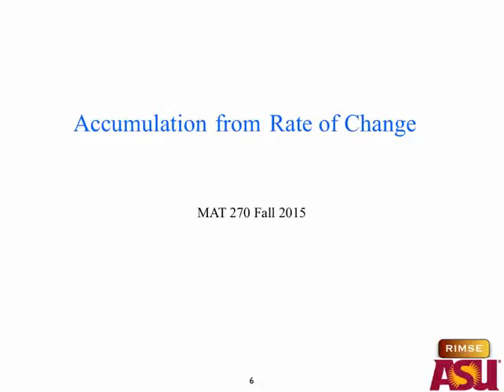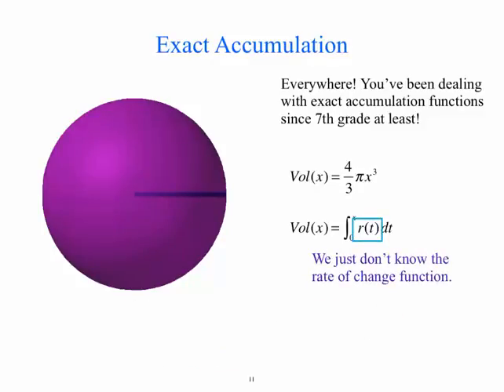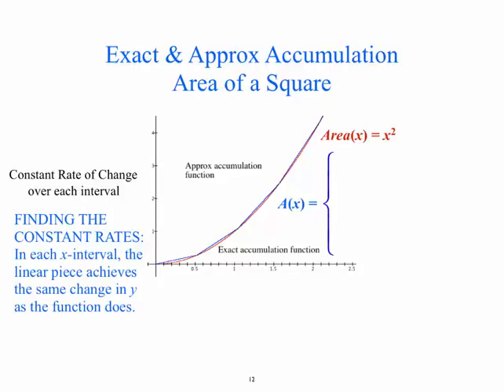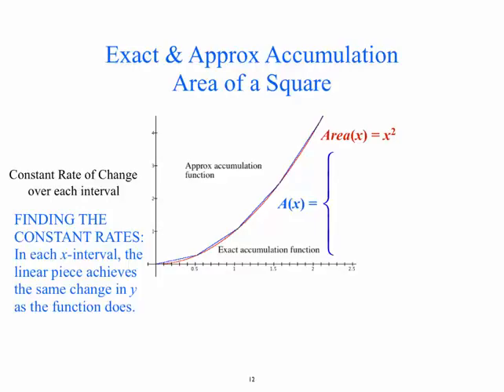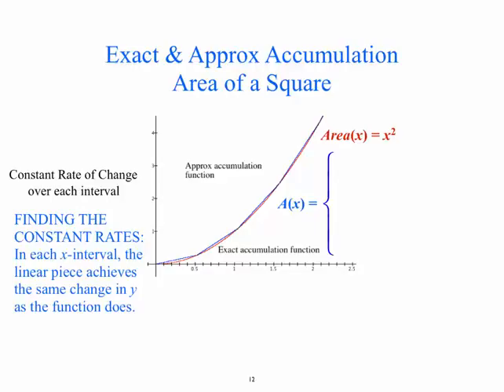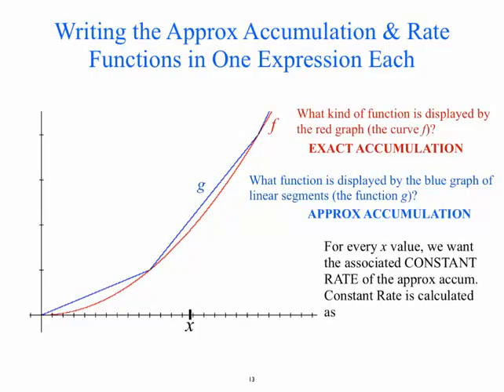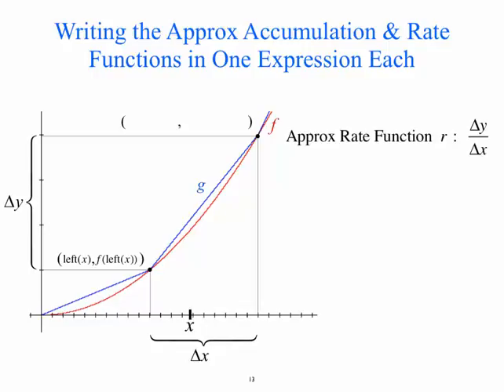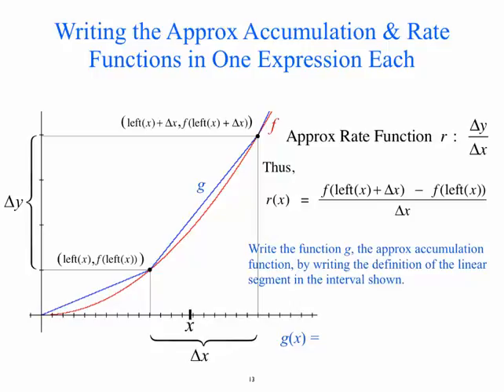MAT 270 Wed Oct 14: From Accum to Rate, Intro